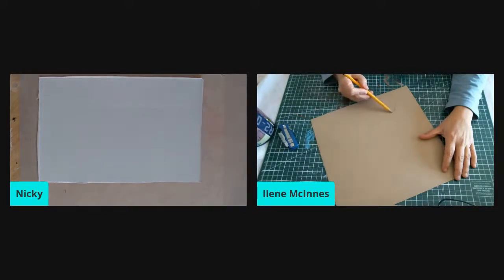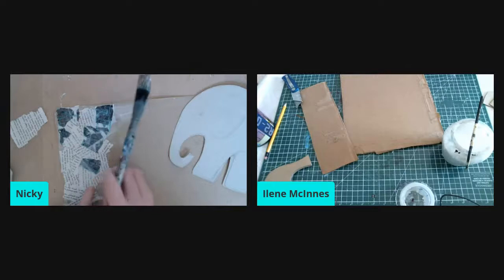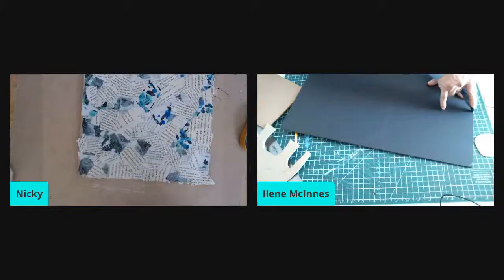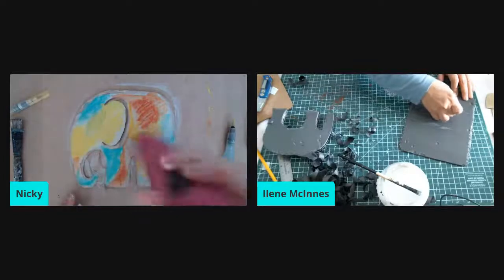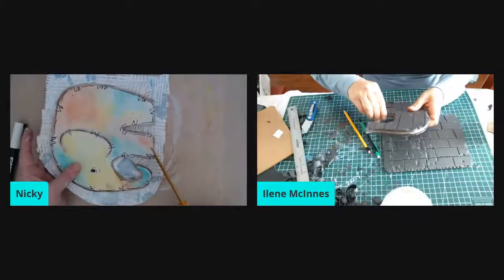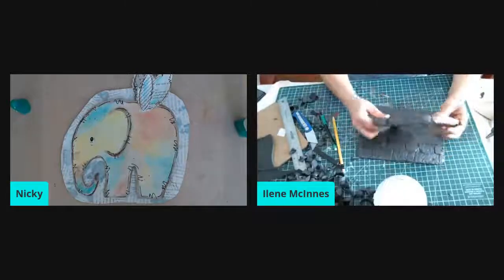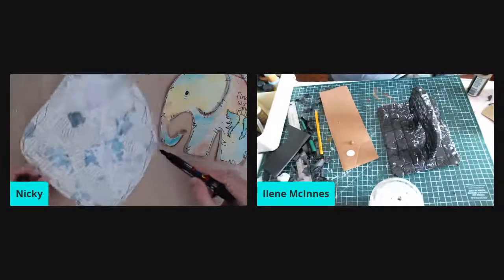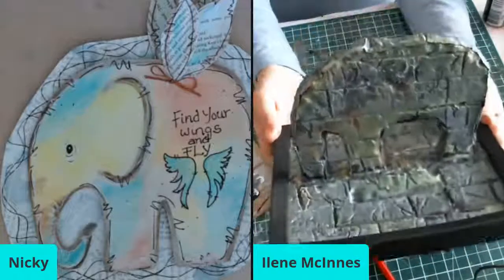Mixed media fun with Ilene and Nicky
join us in a creative idea